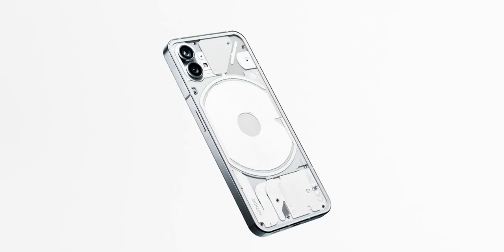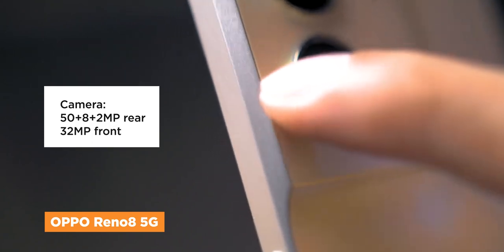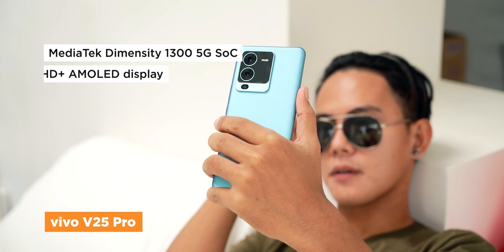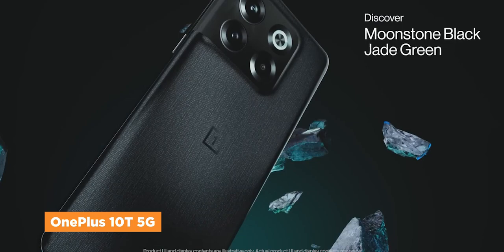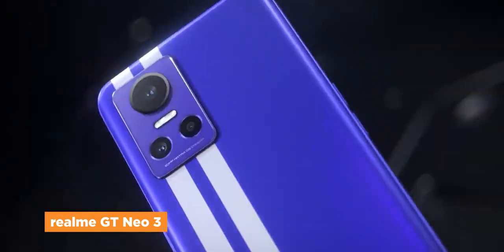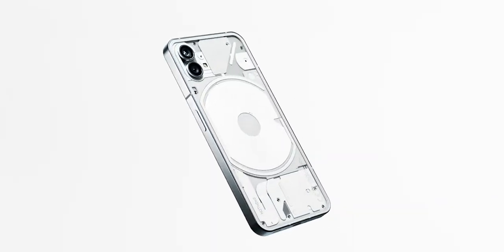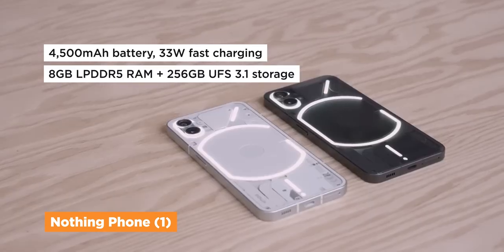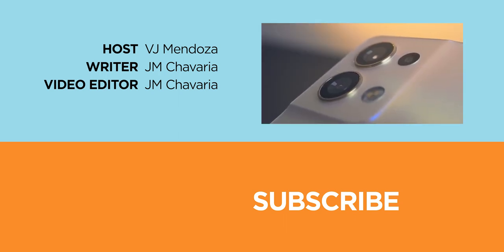5 Smartphones under 35K (Php 35000) Q3 2022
2022 is almost finished, but tech companies are not yet done releasing and announcing new products. And here, we have some smartphones officially released in the Philippines of Q3 2022.

00:00 intro
00:17 OPPO Reno8 5G
00:50 vivo V25 Pro
01:29 OnePlus 10T 5G
02:04 realme GT Neo 3
02:37 Nothing Phone (1)
03:23 outro